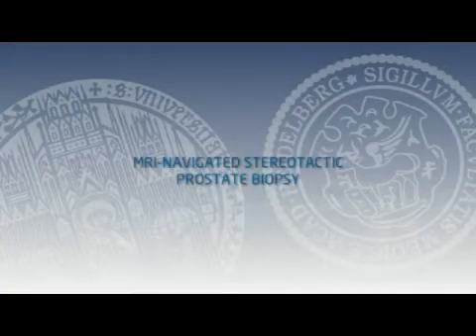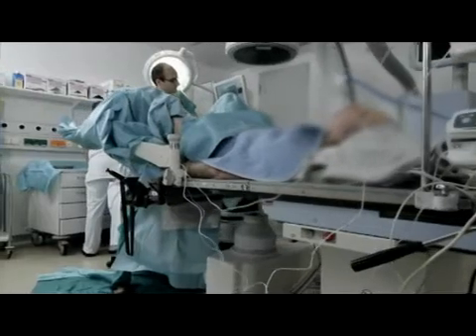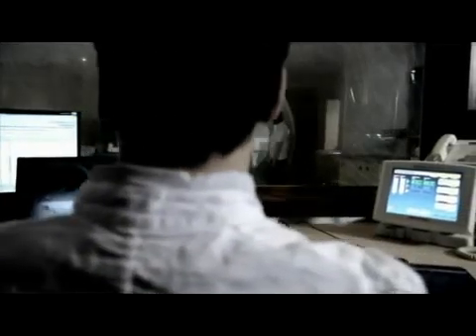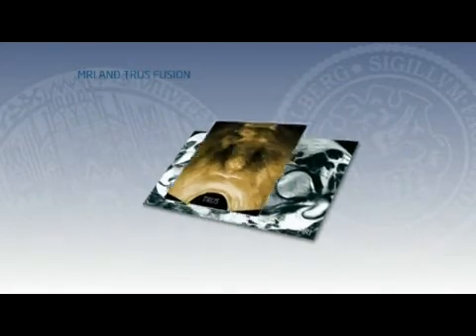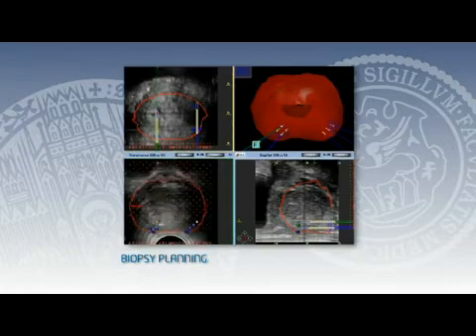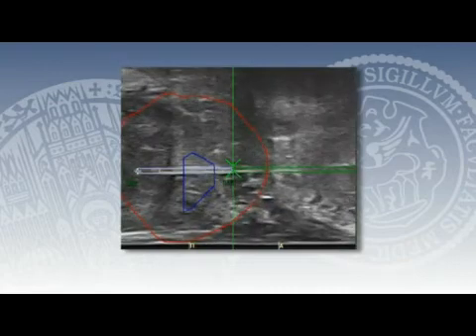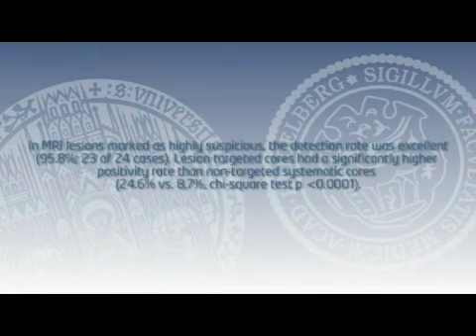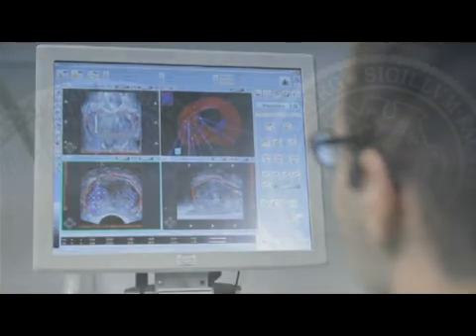MedCom BiopSee - MRI Navigated Stereotactic Prostate Biopsy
BiopSee® è una tecnologia allo stato dell'arte che nasce dall'esigenza di sopperire alla scarsa efficacia della pratica bioptica comunemente adottata per la diagnosi del carcinoma prostatico coniugando all'efficienza dell'ecografia, l'efficacia dell'imaging funzionale.
BiopSee® viene sviluppato in Germania dalla MedCom GmbH, società fondata nel 1997 che da sempre offre soluzioni innovative per l'imaging in Oncologia, Radiologia Interventistica e Chirurgia, oltre a prodotti di Telemedicina specializzati (soccorso, ambito militare, connessioni satellitari).